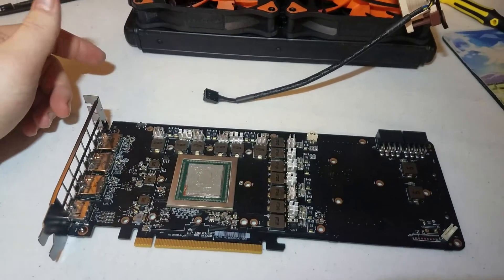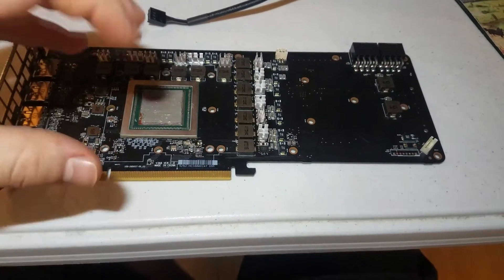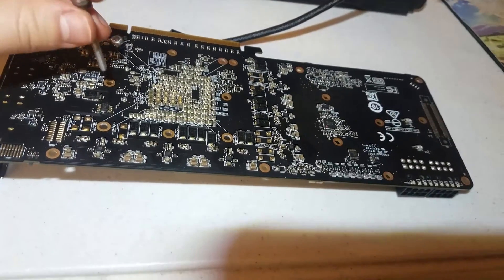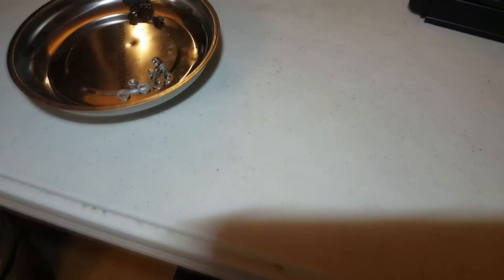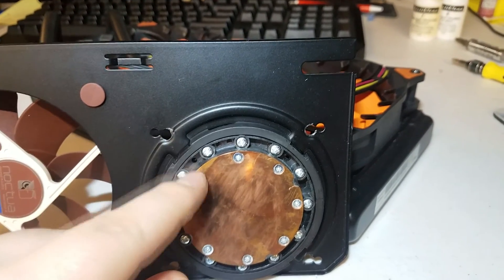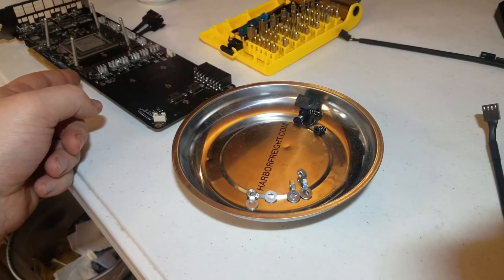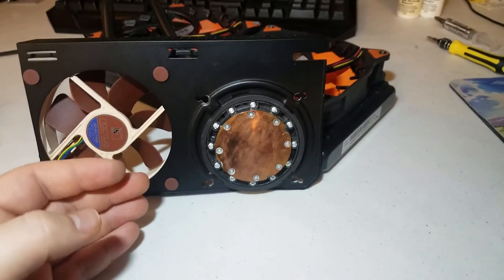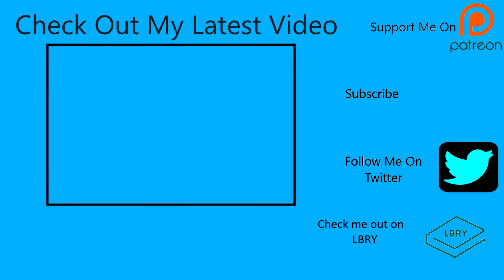Mounting a NZXT Kraken G12 on a Vega 56/64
Just a quick info video on how i installed A NZXT Kraken G12 on my Vega 56.

FAQ for this mod:
1) What are your temps on GPU,MEM,VRM, etc.?
- All listed temps are from a 25 minute GPU Stress Test in FurMark @1360core/800mem:
      --Core Temps max out around 61c with 2x pull fan configuration at 25% speed
     -- Mem Tamps max out around 62c
     -- VDDC (GPU VRM) max out around 94c with the ghetto heatsinks
     -- MCDD (Mem VRM) Max out around 86c

┌┴─┴─┐-┘─| Peace out!